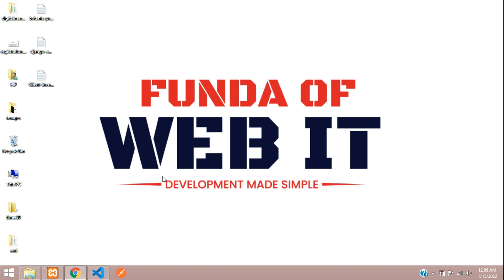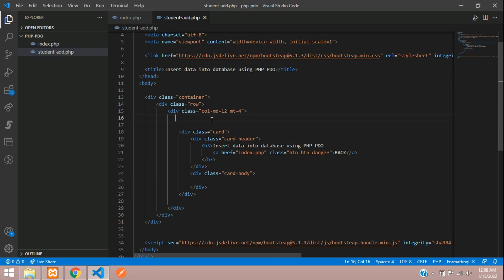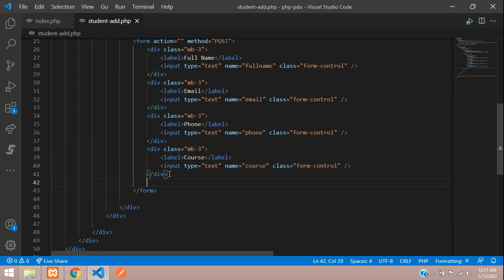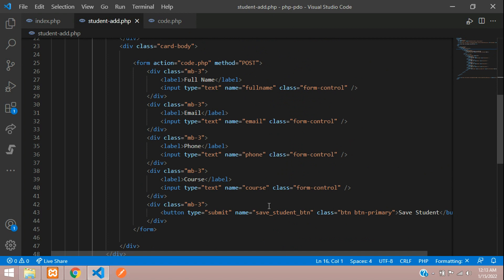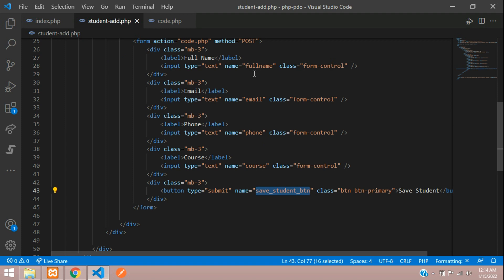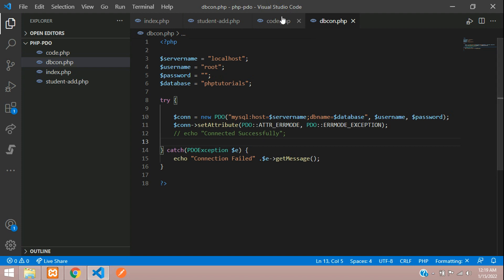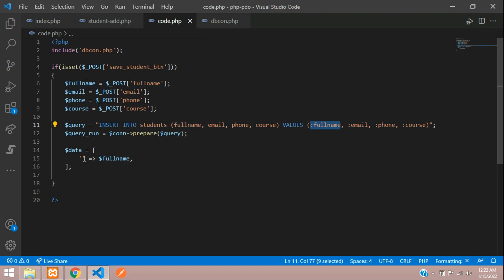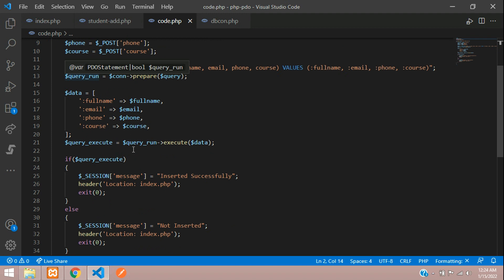PHP PDO CRUD 1: How to insert data into database using pdo in php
In this video, I have taught how to insert data into database using pdo in php